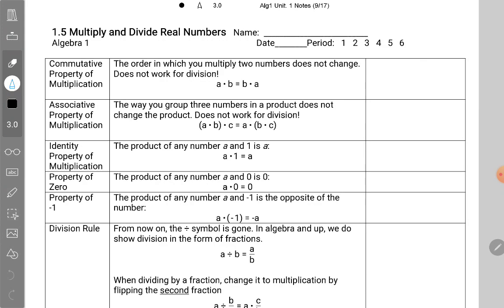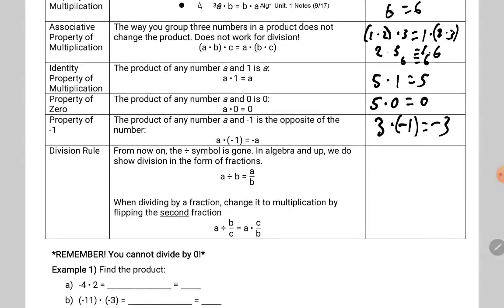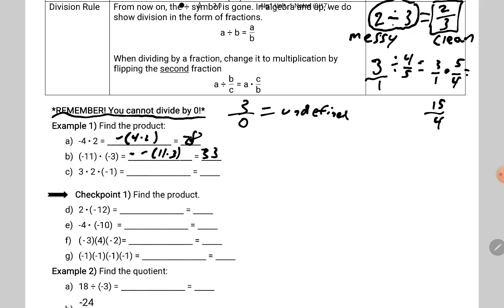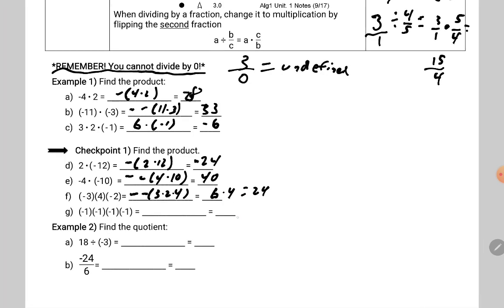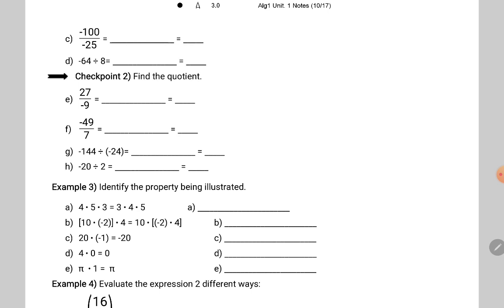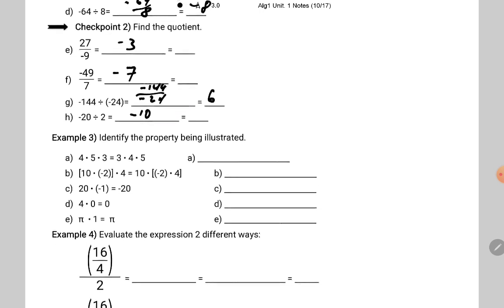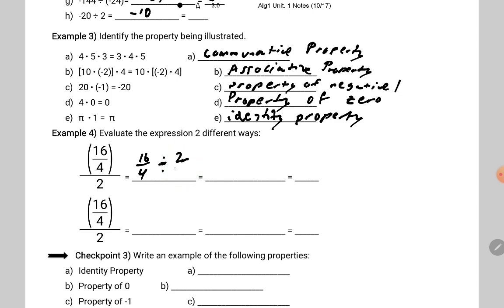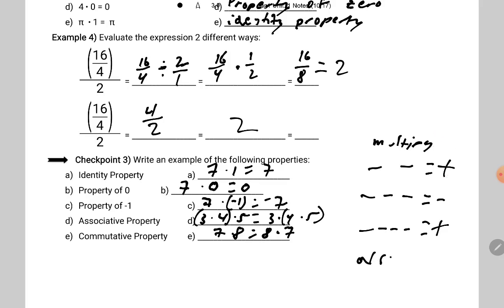algebra I 1.5 multiple and divide real numbers